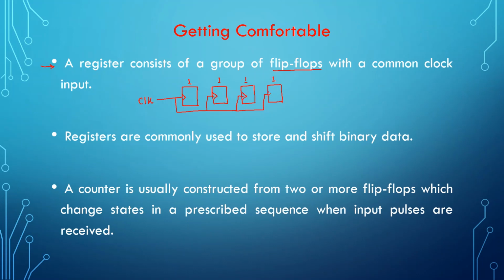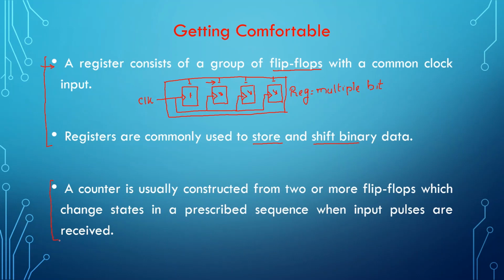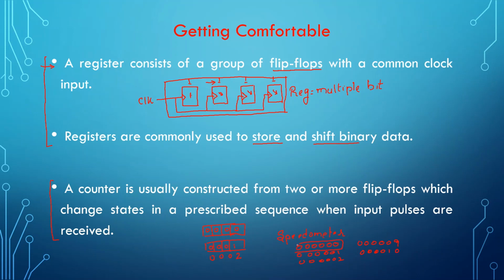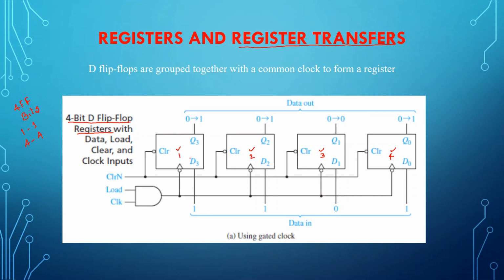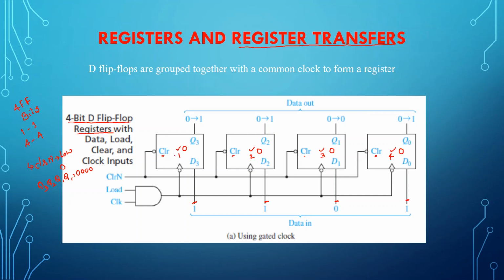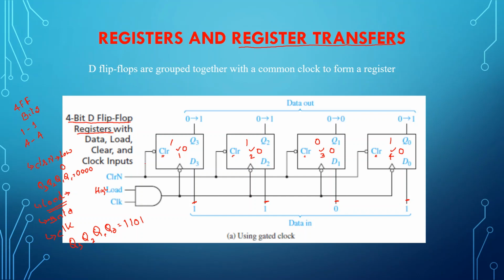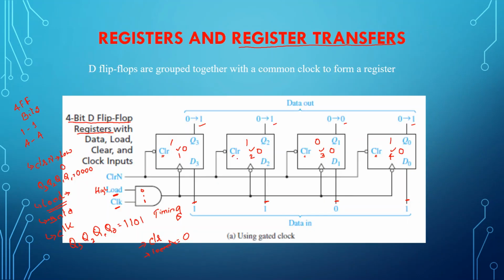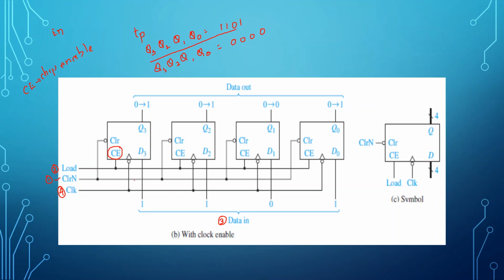VTU ADE(18CS33) Analog & Digital Electronics [Introduction to Registers] (M5 L1)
This video explains the basic of registers and various input related to registers